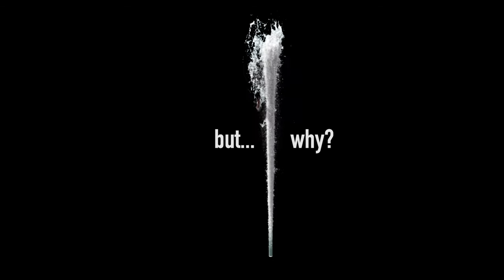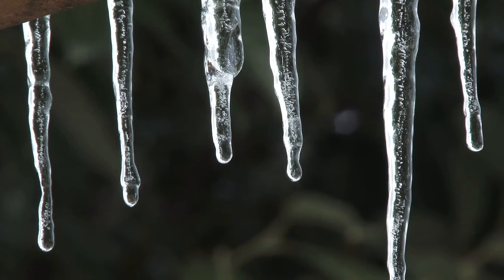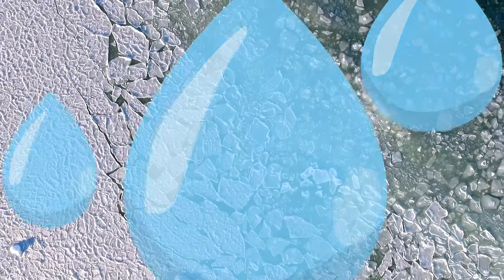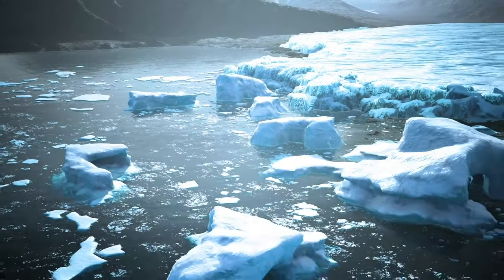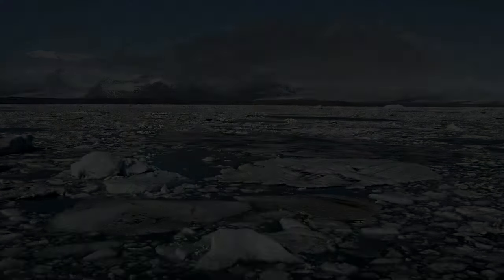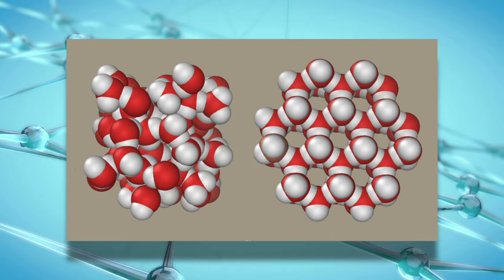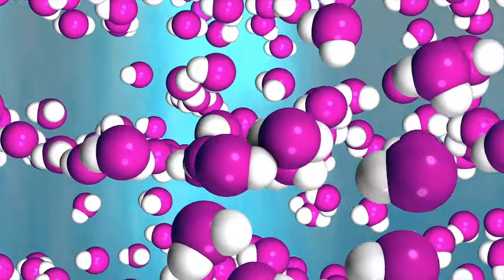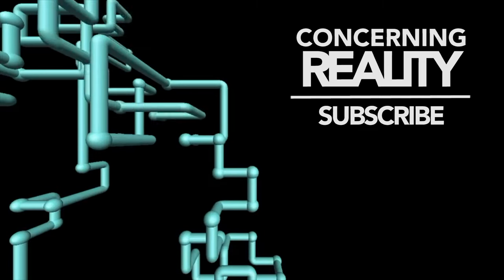Why do Pipes Burst in Cold Weather?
When the weather gets cold, pipes burst… but why? If you’ve ever had a pipe burst you know just how much of an inconvenience it is. Your house can flood, your electronics can get ruined, but did all of this happen just because it got a little too cold? Well, sort of.